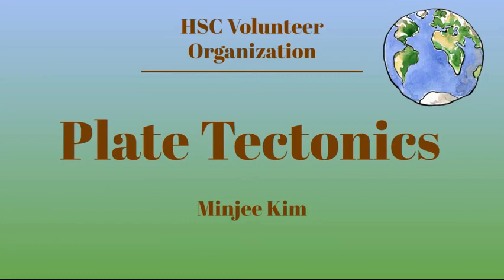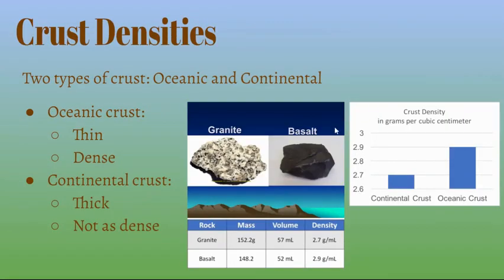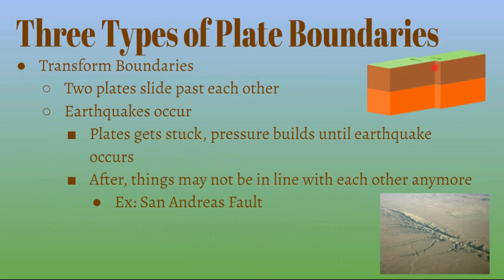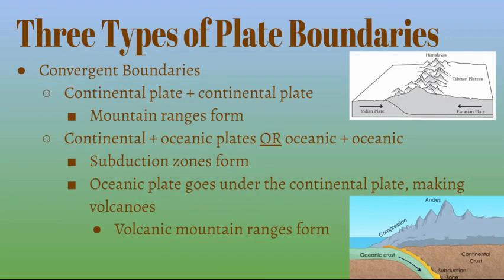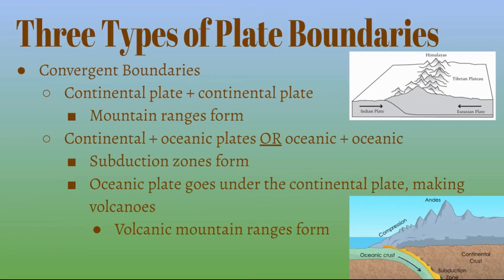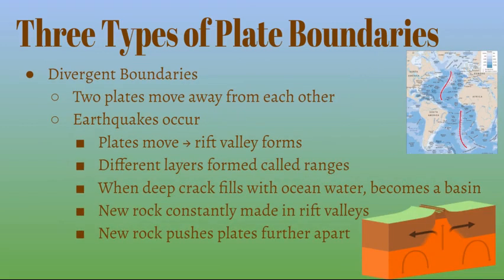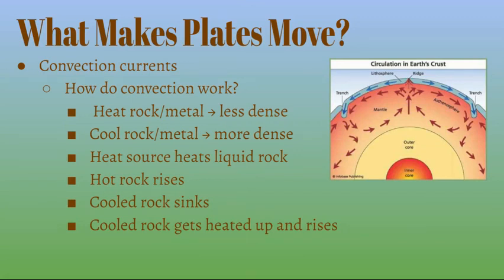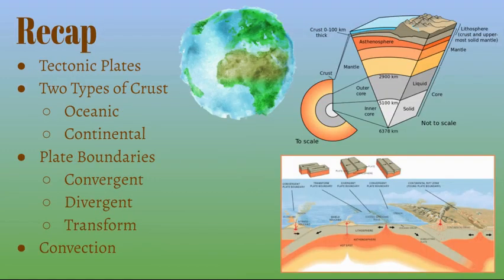HSC Science Lesson: Plate Tectonics